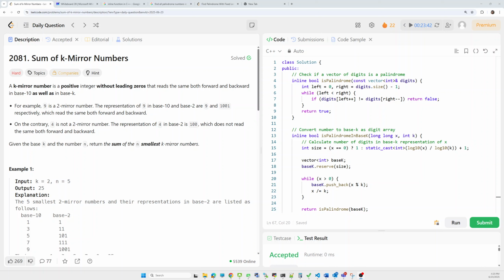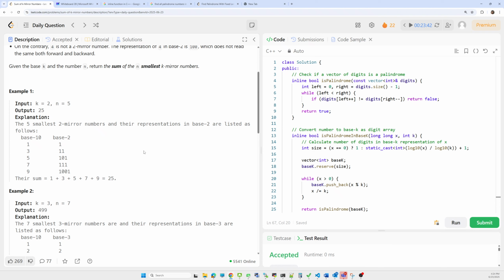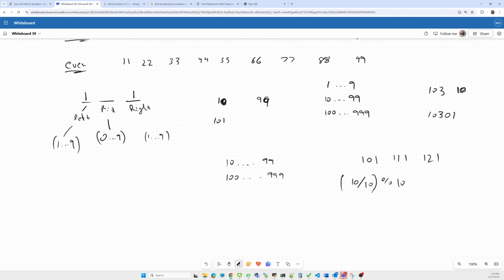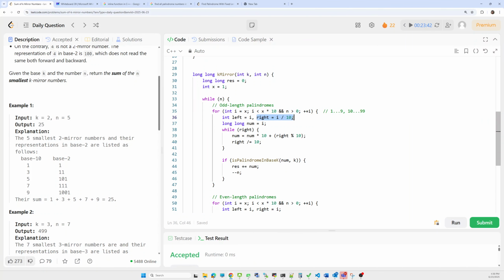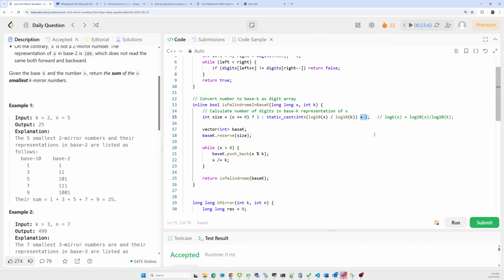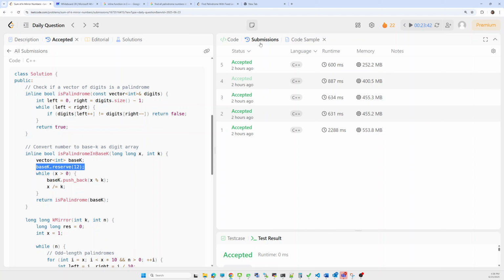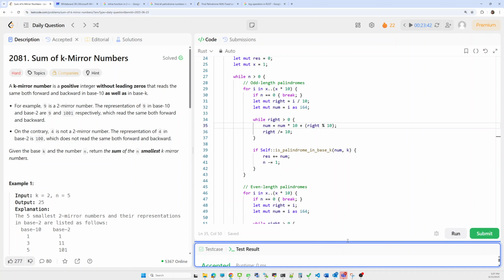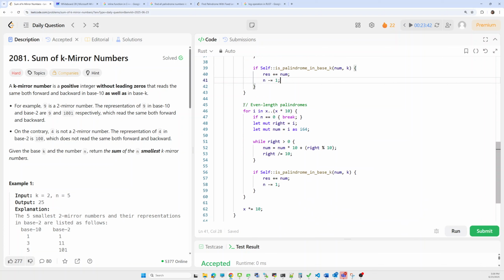2081 Sum of k Mirror Numbers | using C++ & RUST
In this video, I explained the intution behind the problem, Show how can we generate all possible palindrome integers in increasing order. How to convert it into base K format, and then palindrome validation logic.

Discuss how simple concepts will optimise the things.

I discuss the implementation of code in C++ & RUST